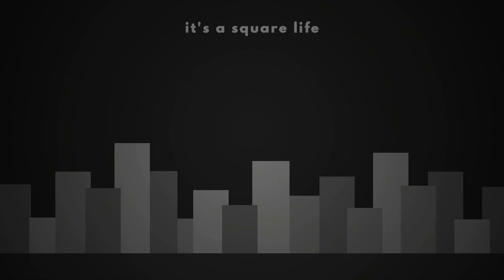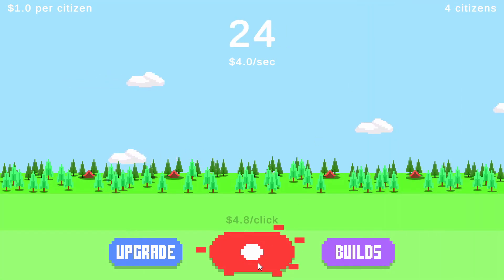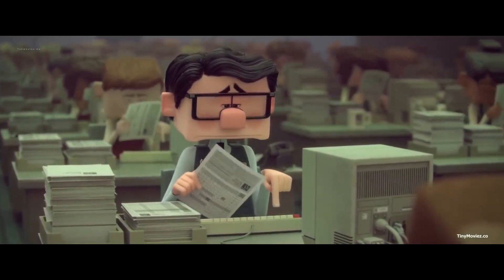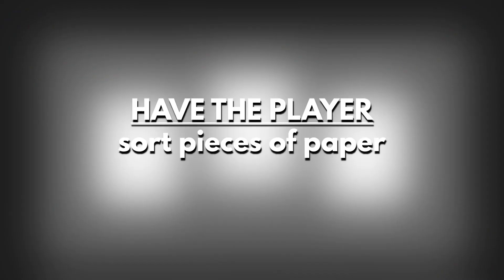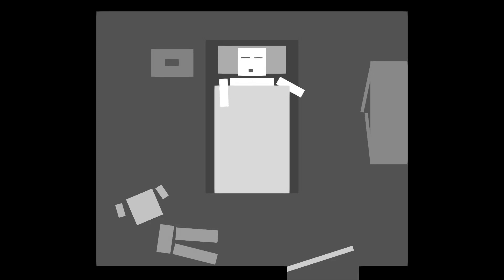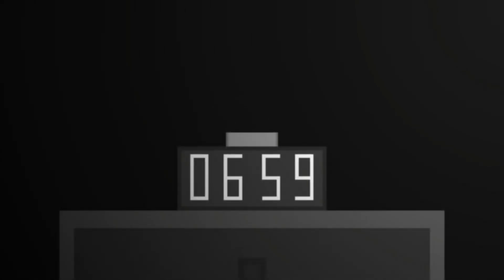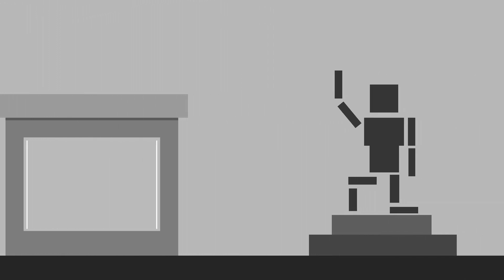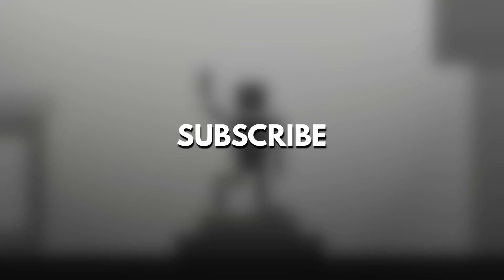MAKING A GAME WITH JUST A CUBE | Devlog #1 | Unity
In this video I start the making of a brand new game, using just a cube, no other art at all. It's going to be a challenge but it's going to be fun.

Programs I use:
-Unity
-Gimp
-Kdenlive
-Audacity